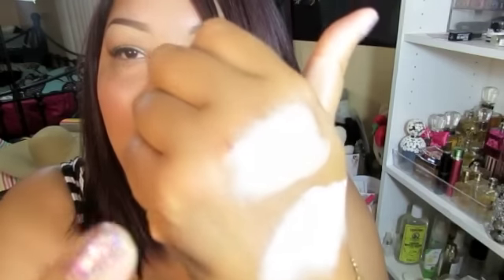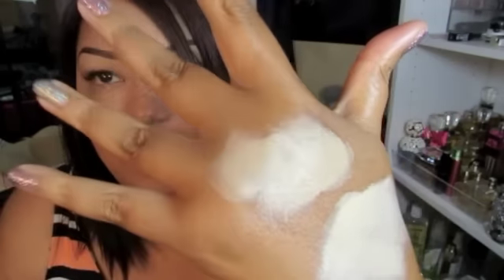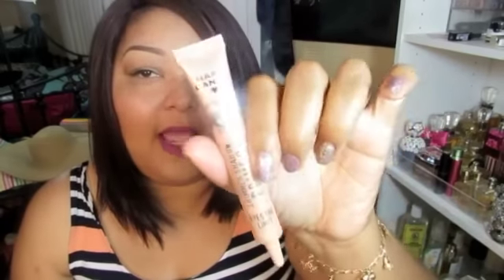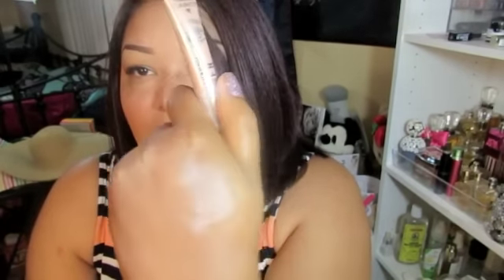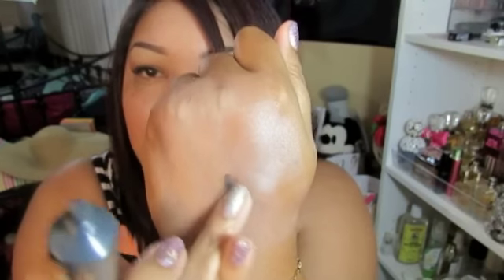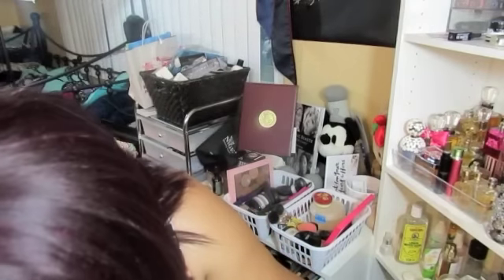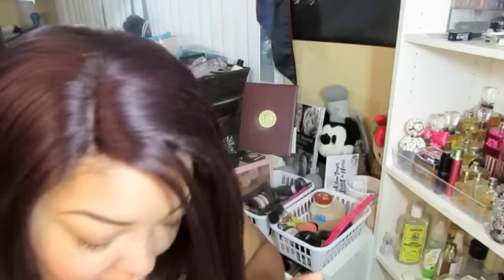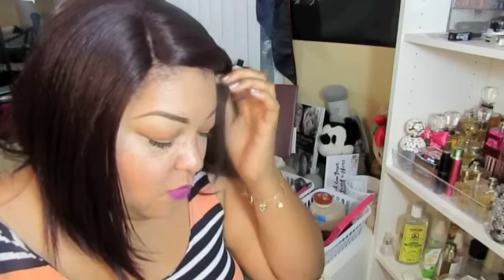Review & Swatch: Hard Candy Cosmetics (Makeup Line at Walmart)